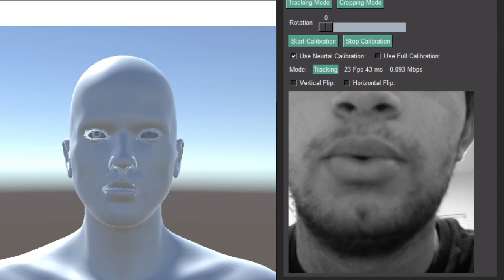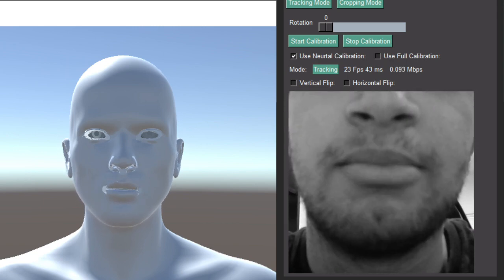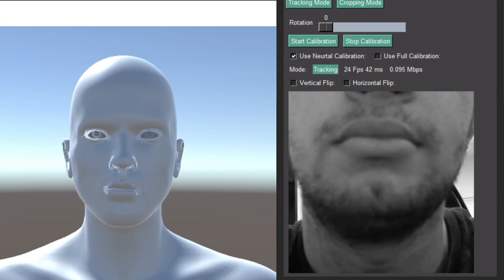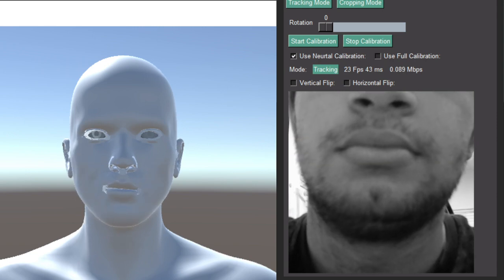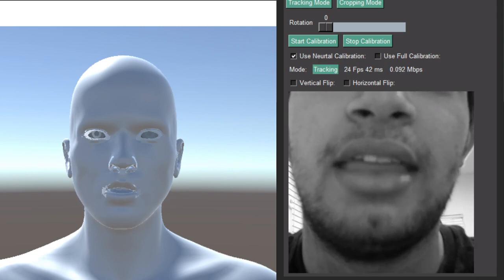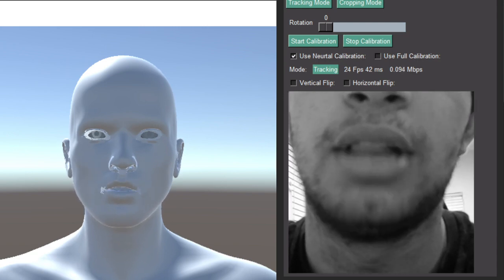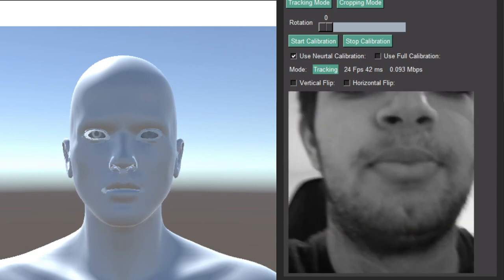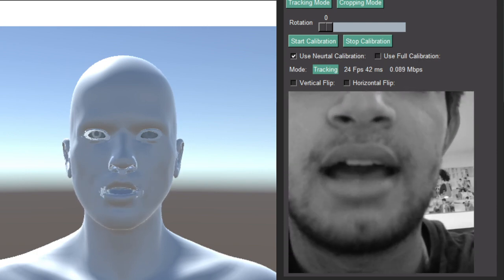Project Babble v2.0.4: Half way there